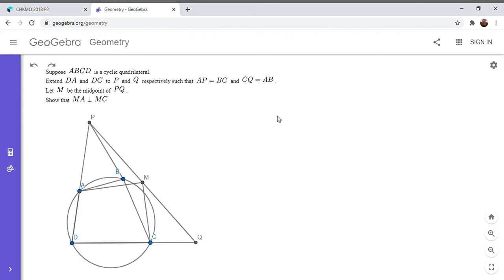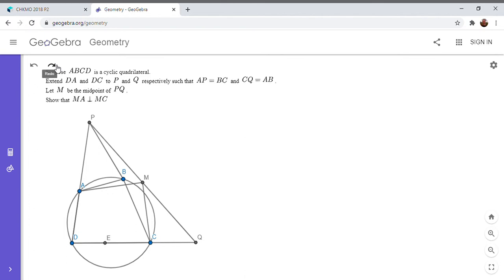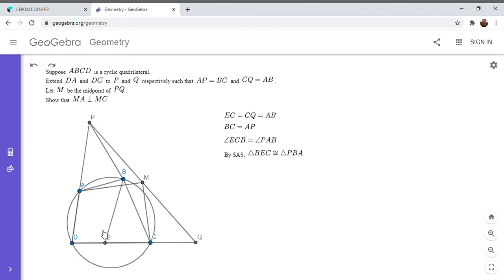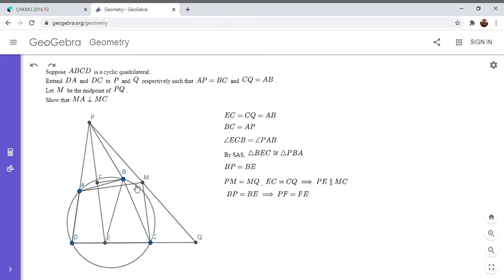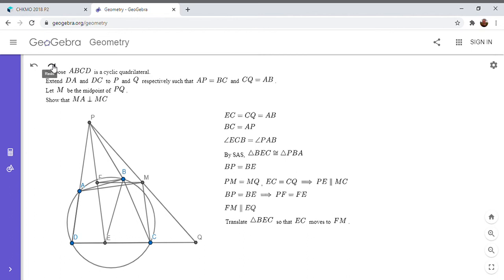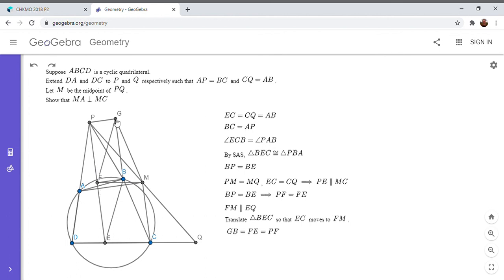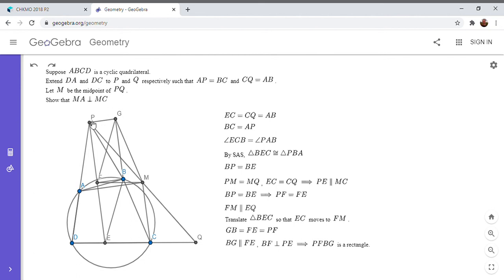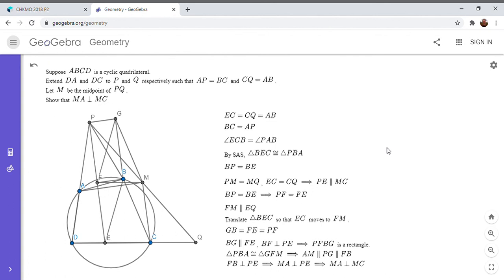Olympiad Geometry Problem #70: Cyclic Quad, Equal Segements, Perpendicuar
Here is a magnificent problem from the China Hong Kong Math Olympiad in 2018. It is one of only a few problems on my channel starting with a cyclic quadrilateral (which I would like to have more of) and starts with a fairly simple configuration.